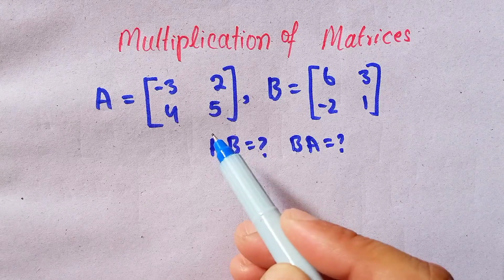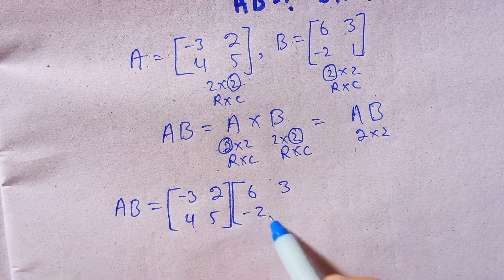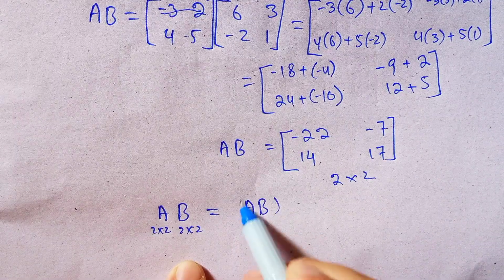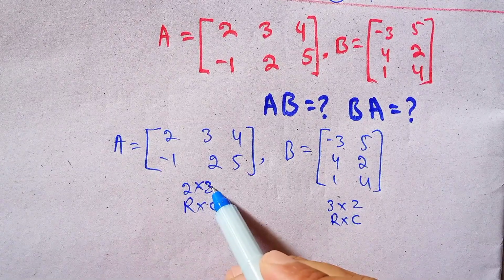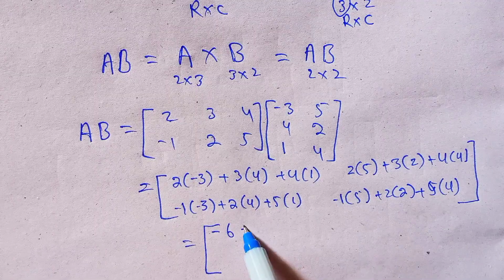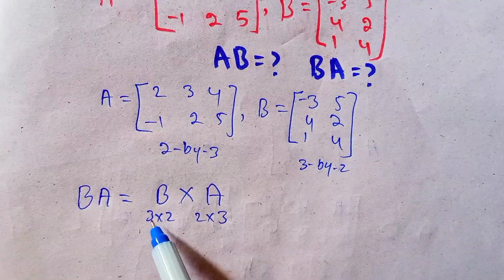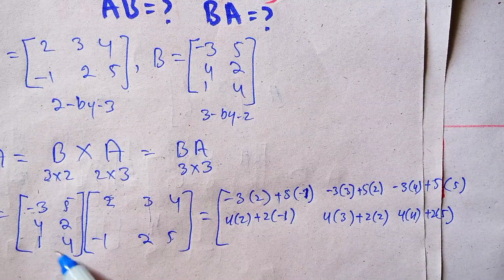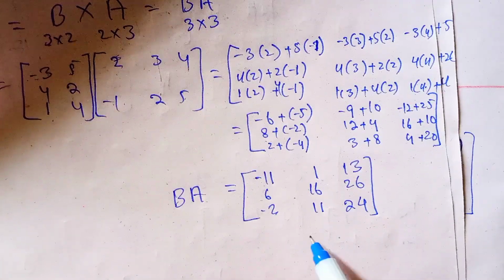How to Multiply Matrices | Matrix Multiplication Made Easy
Learn how to multiply matrices with clear explanations, step-by-step examples, and easy-to-follow methods. In this video, you'll understand the complete concept of matrix multiplication, including the rules, conditions, and techniques used to multiply two matrices correctly.

Whether you're a beginner in mathematics, studying linear algebra, or preparing for exams, this lesson will help you master one of the most important matrix operations.

📖 Key Concept:
Matrix multiplication is different from matrix addition and subtraction. For two matrices to be multiplied, the number of columns in the first matrix must equal the number of rows in the second matrix. This video explains the process in a simple and practical way.

• Linear Algebra Beginners
• Competitive Exam Candidates
• Online Learners and Self-Study Students
• Anyone interested in Mathematics

🌍 SciMath Academy provides high-quality Mathematics and English lessons for learners worldwide. Our mission is to simplify complex concepts and make learning accessible to everyone.